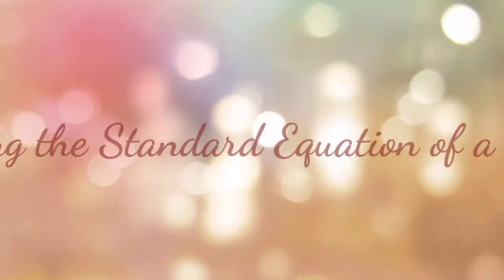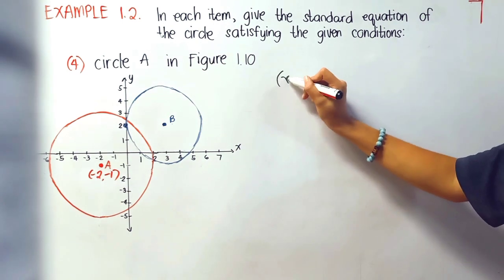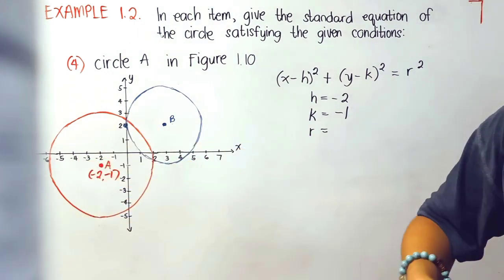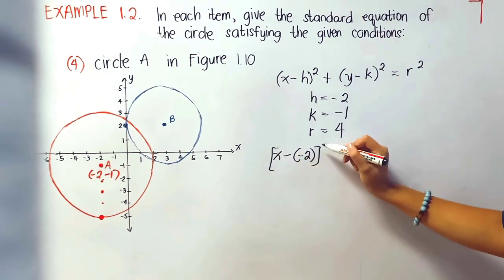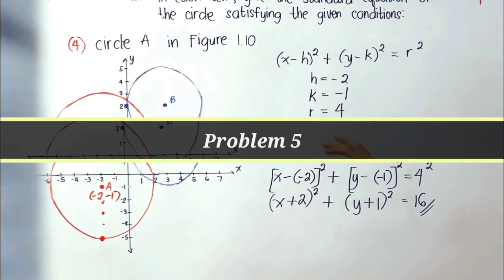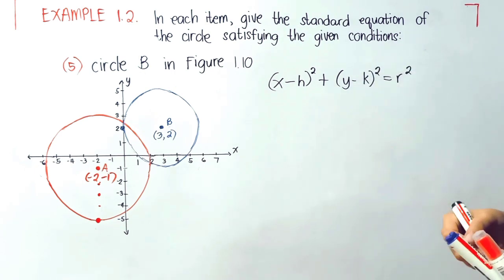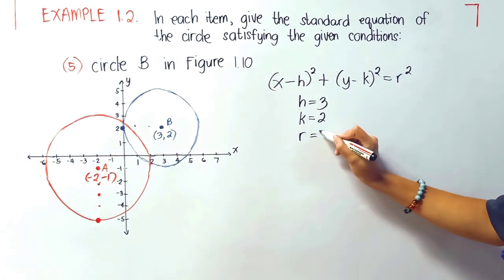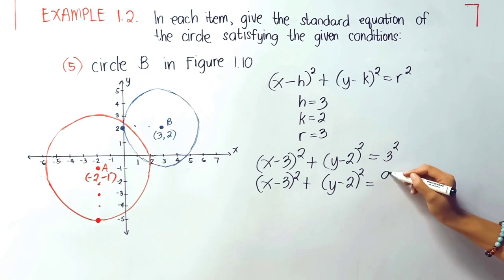Circles | Problem 4 & 5 | Pre Calculus | DepEd Guide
Grade 11 & Grade 12 STEM
Pre Calculus
Analytic Geometry
Conic Sections
Circle
Getting the Standard Equation of a Circle
Problem 4
Problem 5
Grade 11 & Grade 12 Pre Calculus Module
Misamis Oriental
Misamis Oriental General Comprehensive High School
DepEd